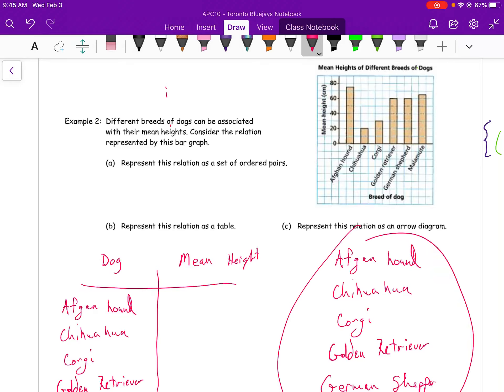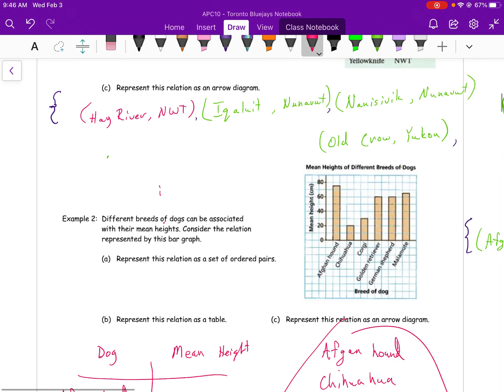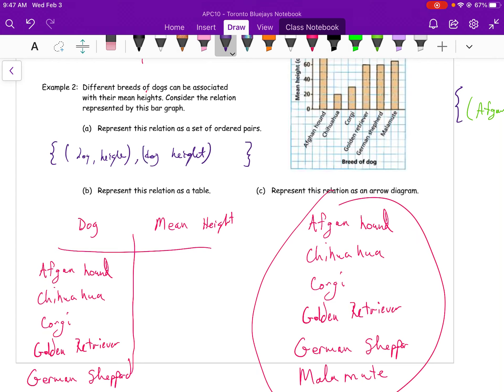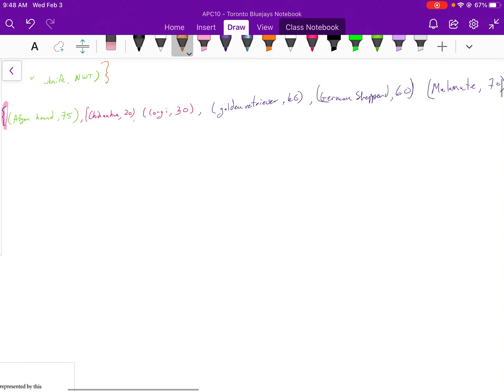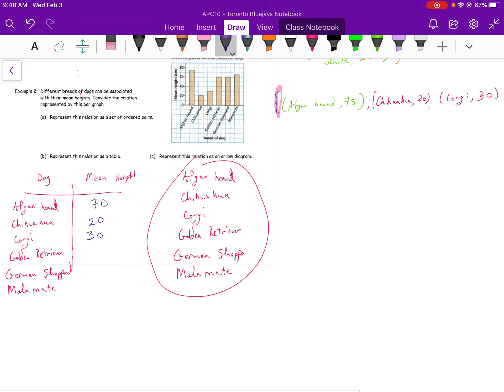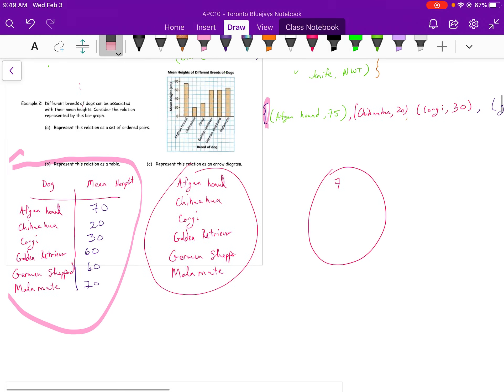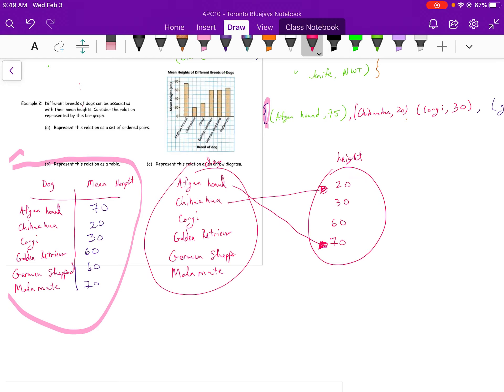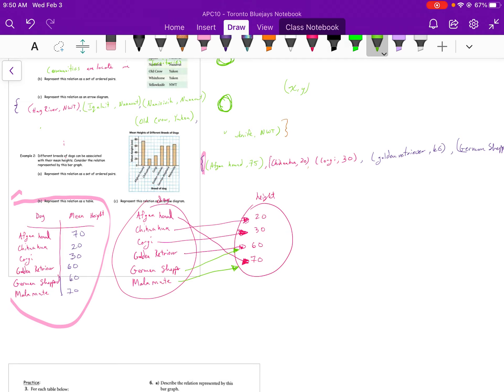APC10 2.1c Representing Relations